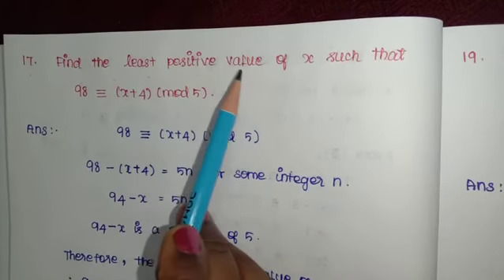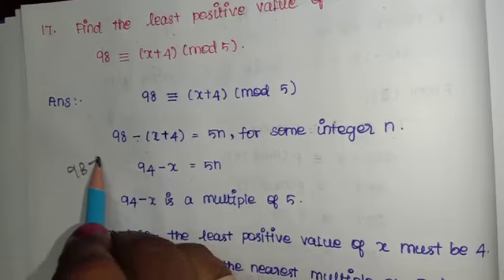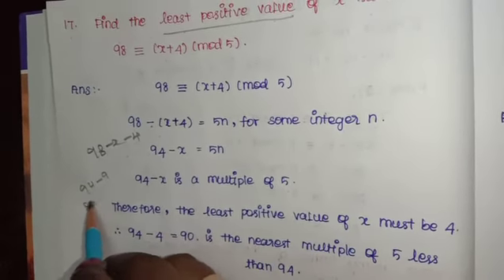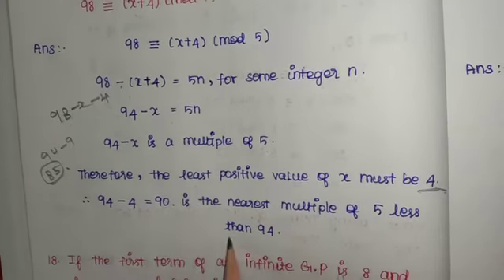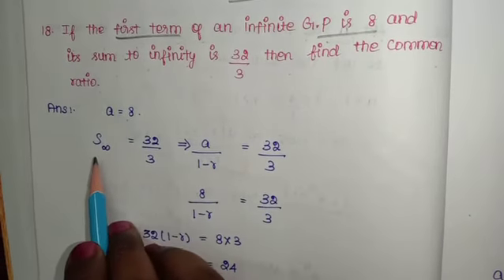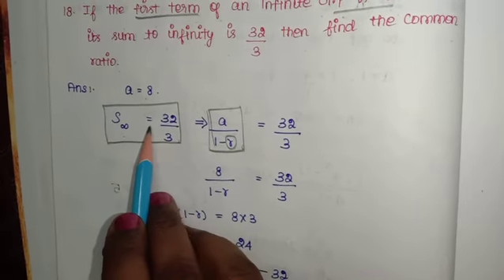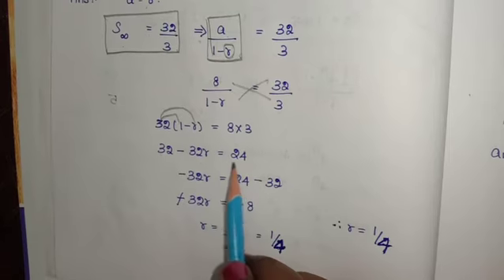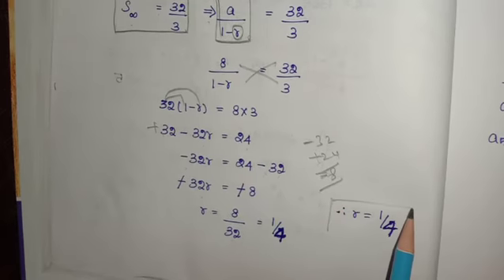TN SAMACHEER KALVI New Syllabus Class 10 Maths Important questions (2marks) Chapter 2 Sum no. 17,18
This video is based on TN SAMACHEER KALVI New Syllabus for Class 10 Important questions Chapter 2 Numbers and Sequences 2marks